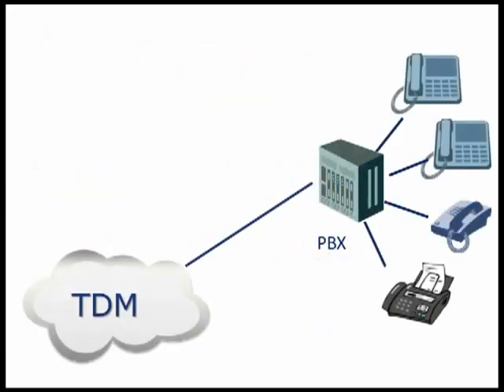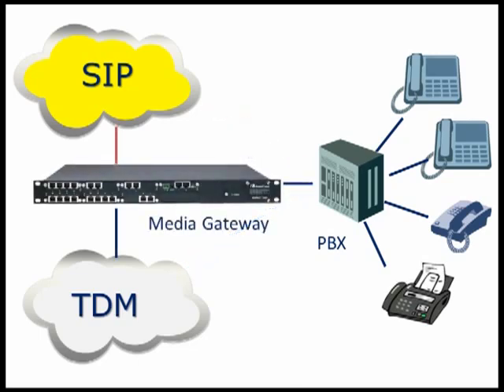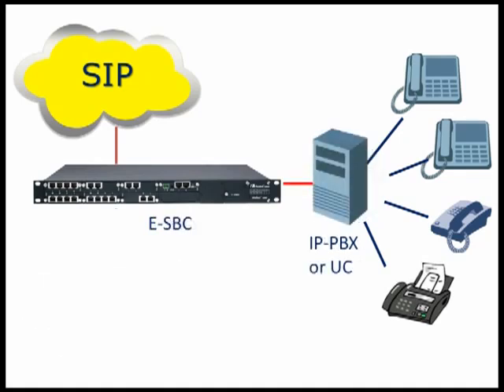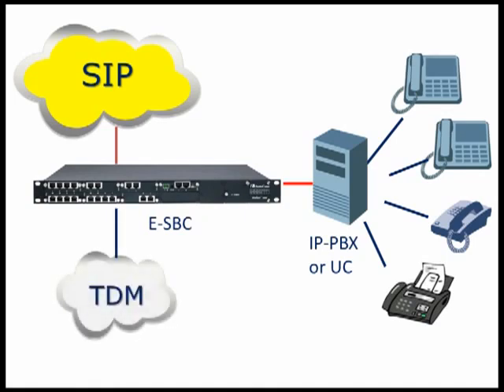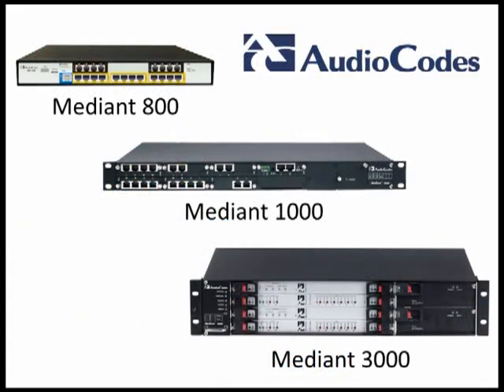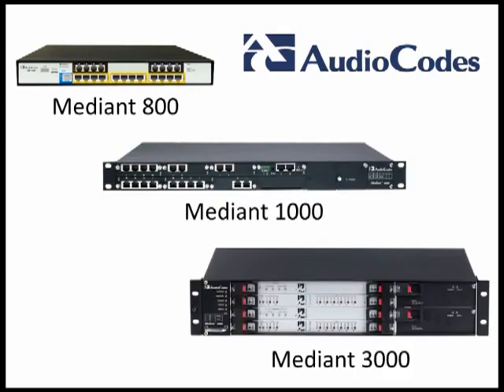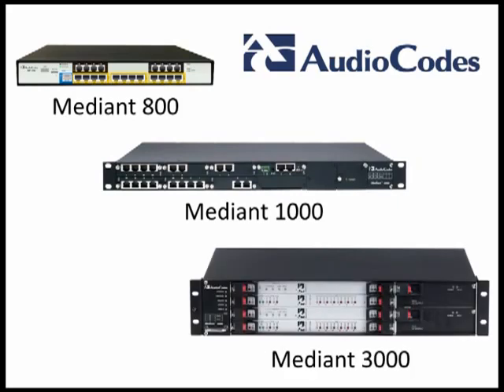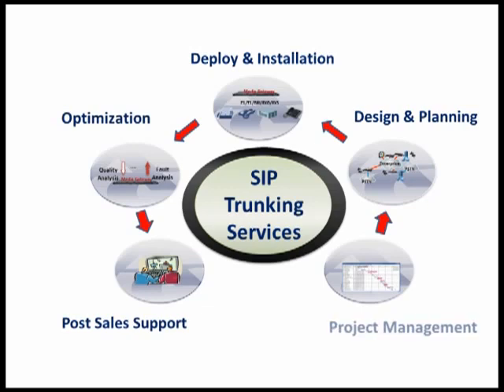Audiocodes - SIP Trunking in 2 minuti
Una breve introduzione al SIP Trunking tecniche di distribuzione, facendo leva
AudioCodes gateway multimediali e E-SBCS.